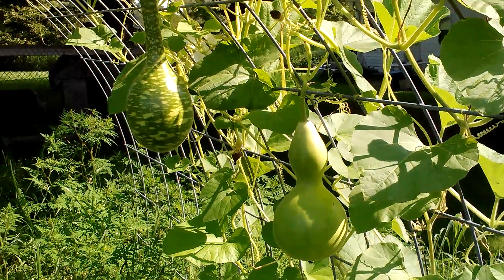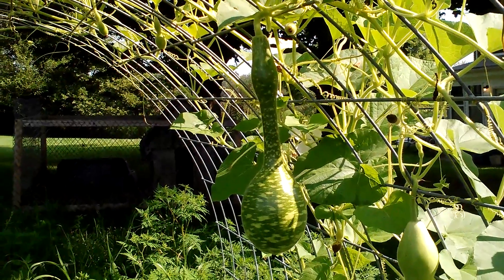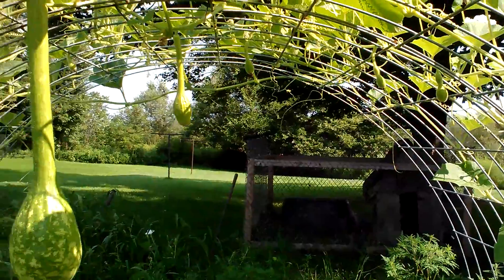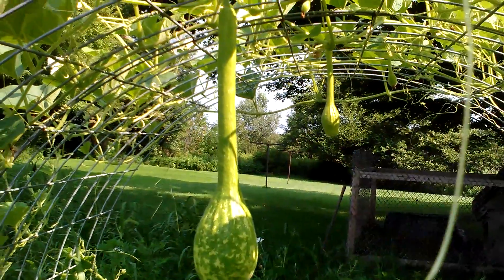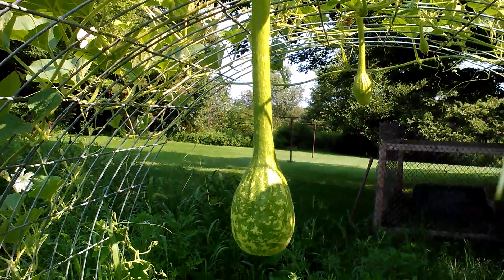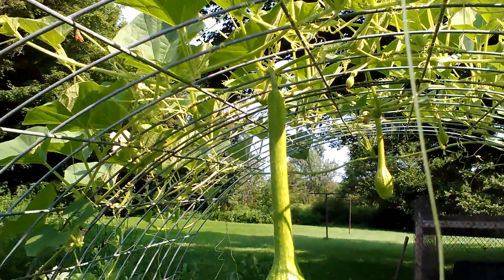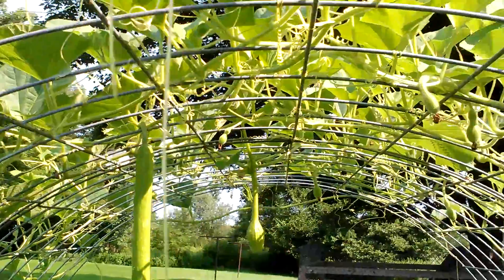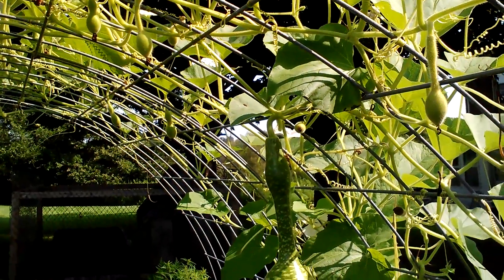Growing gourds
Description